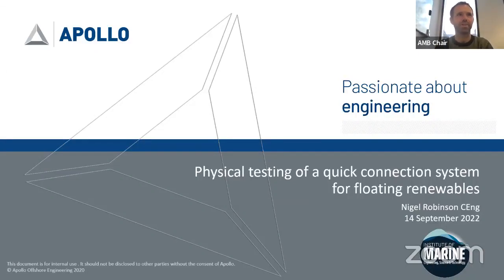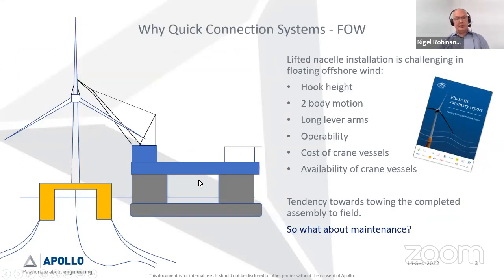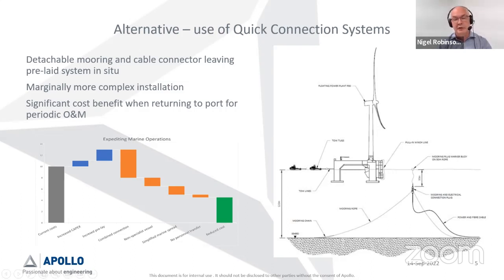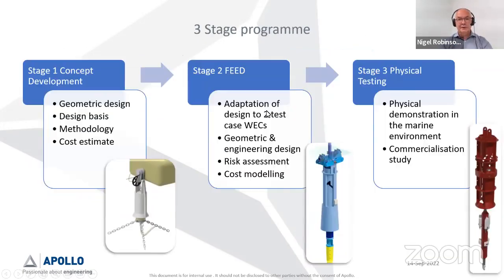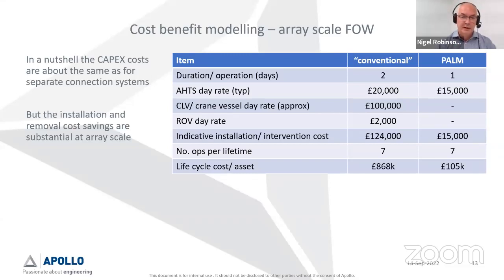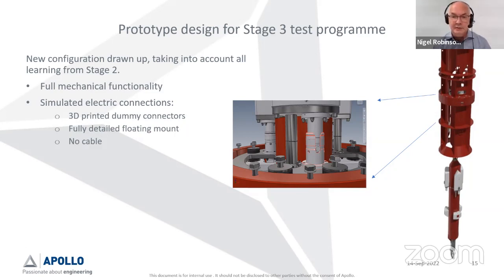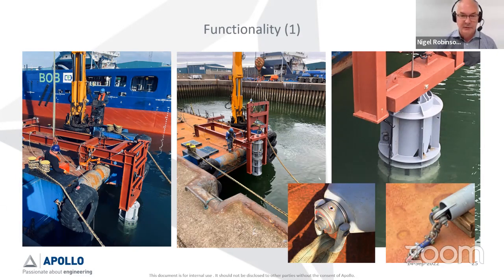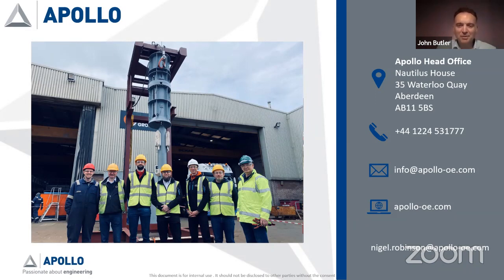WEBINAR: Physical testing of a quick connection system for floating renewables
IMarEST TV recording by the Aberdeen Maritime Joint Branch on the 14th September 2022.

This webinar was presented by Nigel Robinson of Apollo Offshore Engineering. Nigel heads up a portfolio of engineering services across the wind, wave, tidal and hydrogen sectors as Sustainable Energy Director. His experience encompasses technical and commercial leadership roles in the UK and overseas and as a practicing engineer, he has supported a broad range of offshore structures and floating assets.